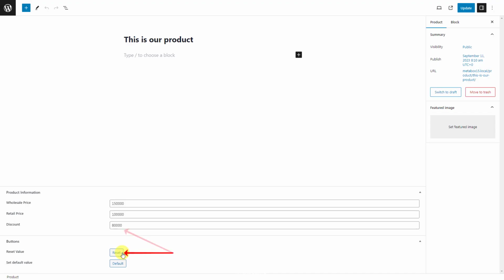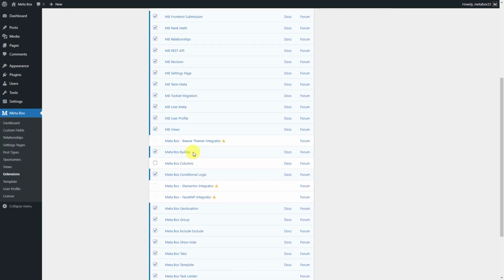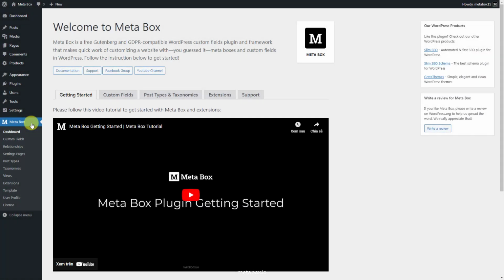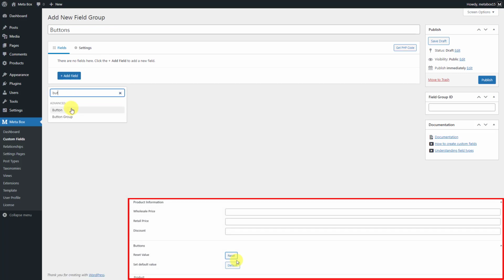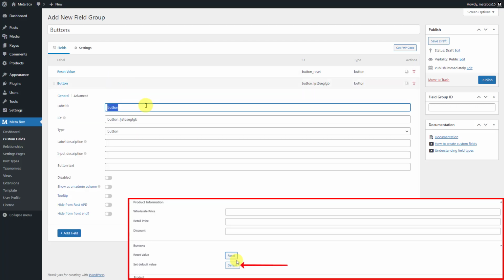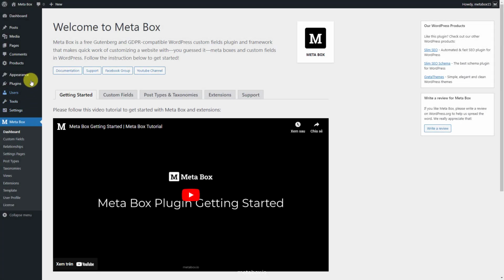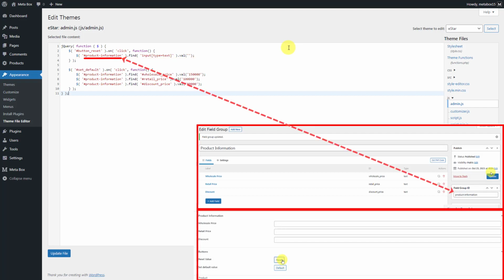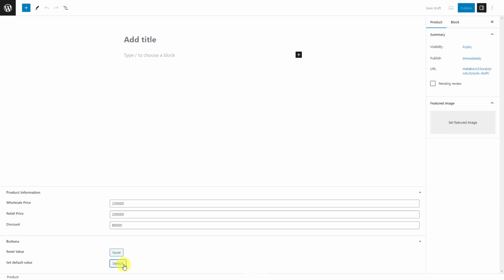Add Custom Javascript Actions Using Button Field | Meta Box Tutorial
In WordPress, there are only default functional buttons on the backend to do some actions like submitting posts or adding categories. Do you want to add other custom functional buttons to make your management much easier? Today, we’ll find a way to add custom JavaScript actions using the Button field with Meta Box in the most convenient way.

0:00 Intro
0:40 Before Getting Started
1:15 Step 1: Create Custom Fields
3:22 Step 2: Add JavaScript to Handle Custom Actions